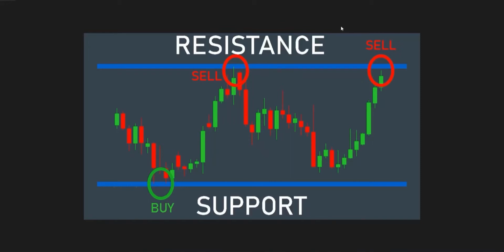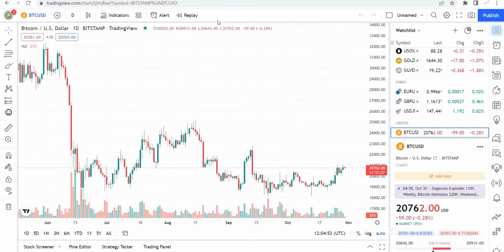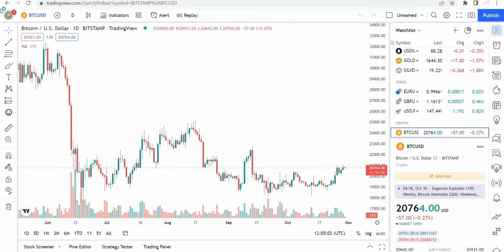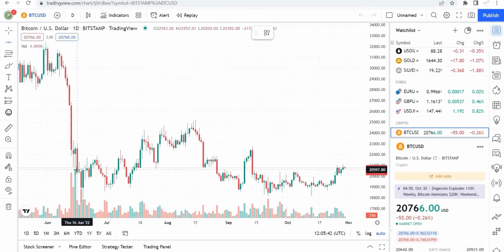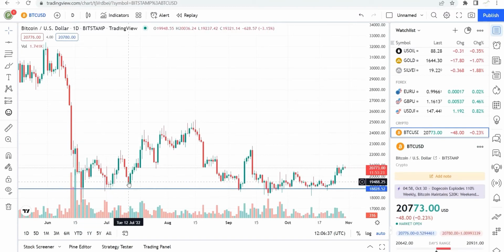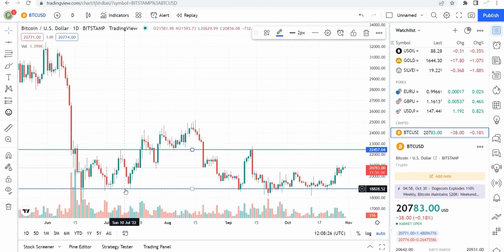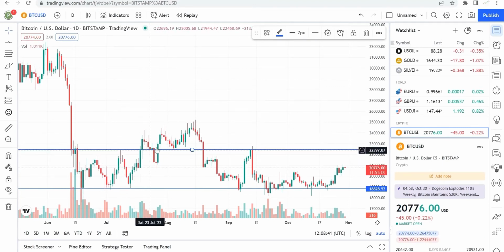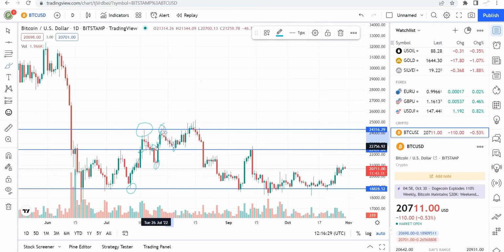Support And Resistance Trading Strategy: Explained Simply Stocks Forex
This video explains the support and resistance trading strategy and how to plot support and resistance lines on a chart like a cheat sheet. Day trading this strategy can work in forex, cryptocurrency, currencies and even stocks. Many traders use a ton of indicators, yet trading can be done just with these two lines! This can be used for beginners or even intermediate traders.